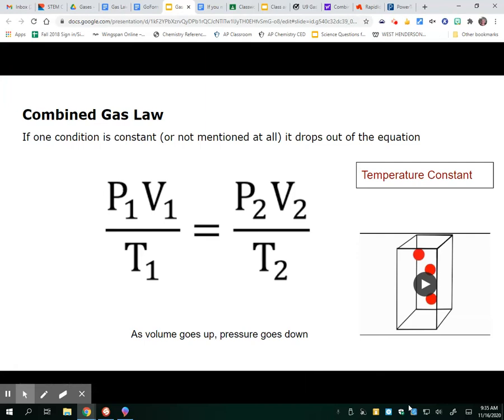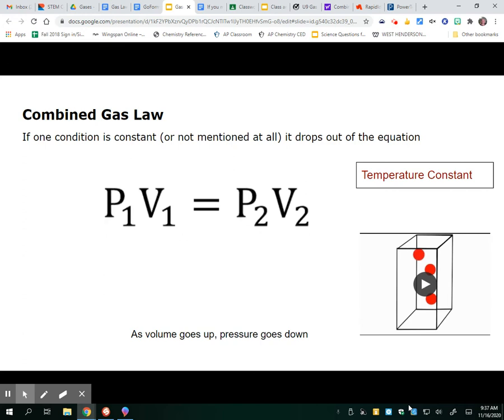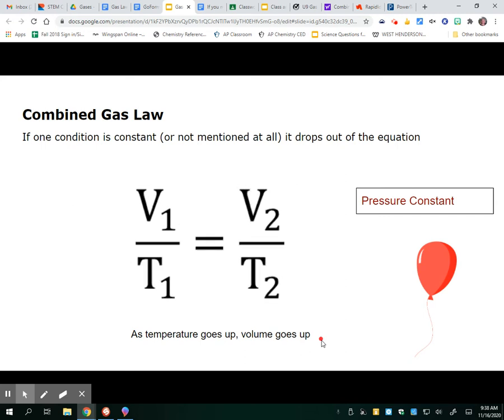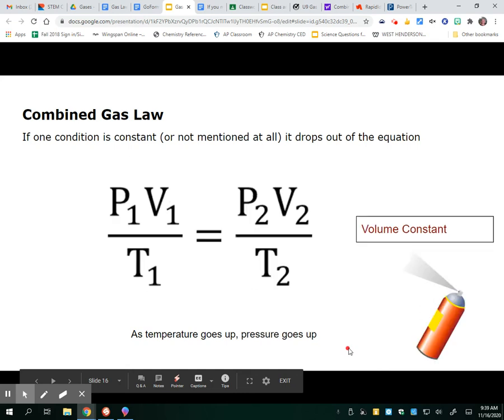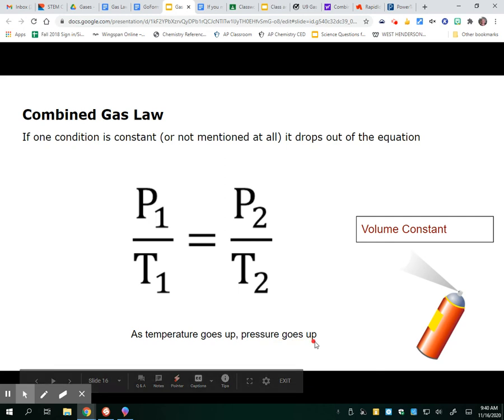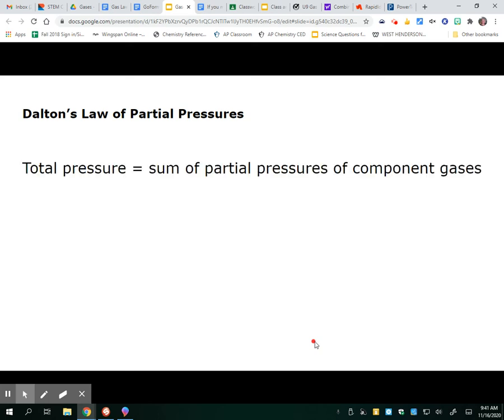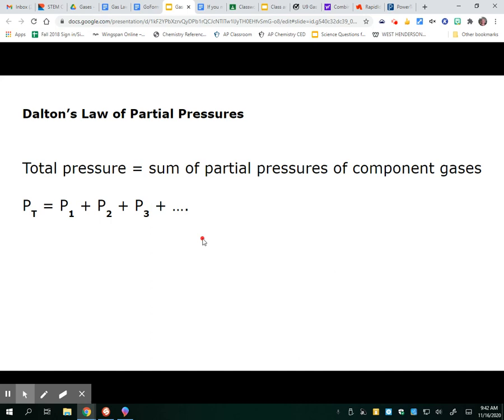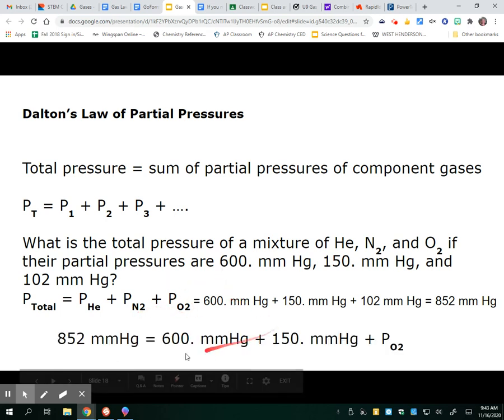More combined gas law and Dalton's Law of Partial Pressure